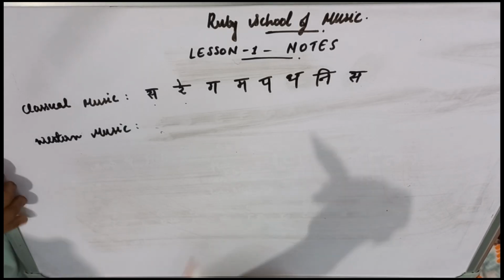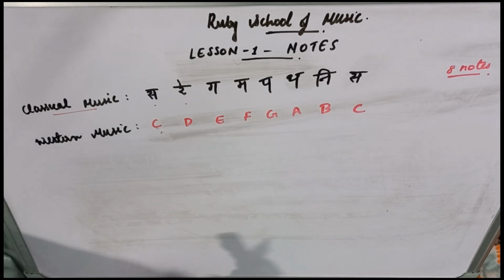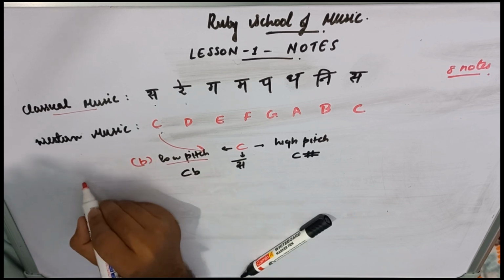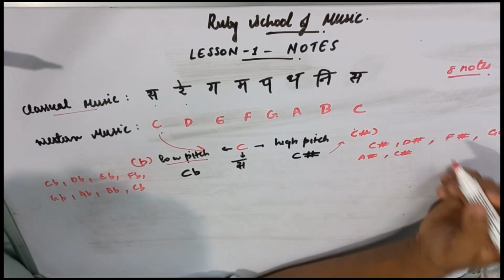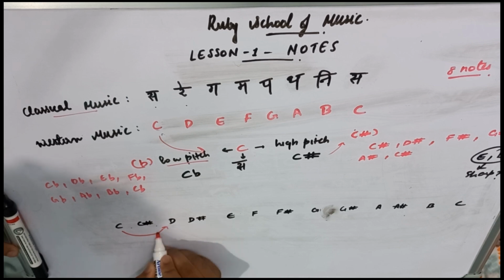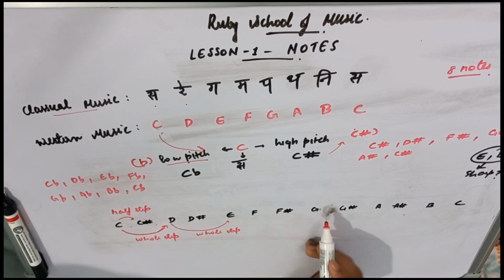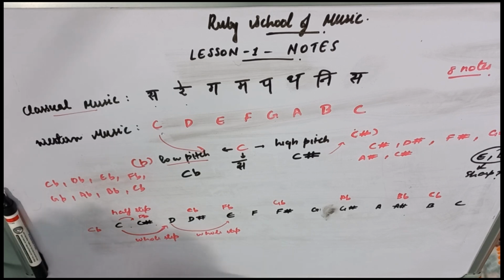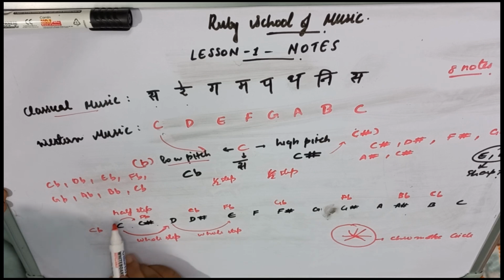L1:Notes (Music Theory)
This lesson provides a basic insight into the major musical notes.
-Ruby School Of Musics